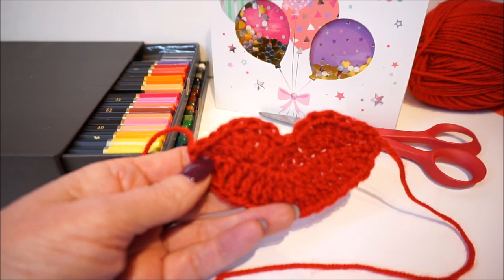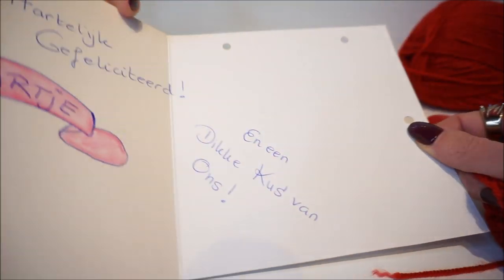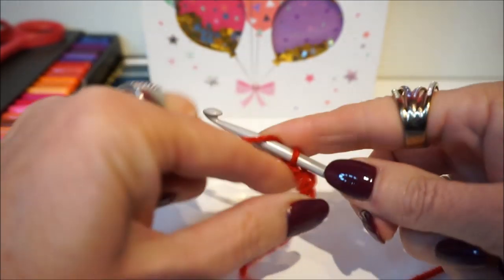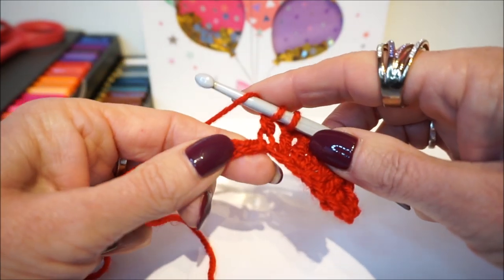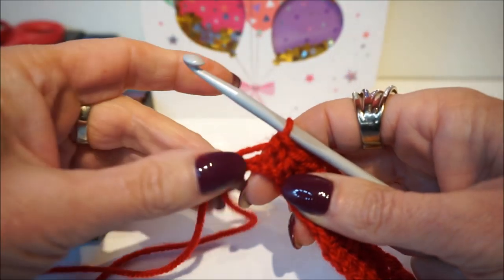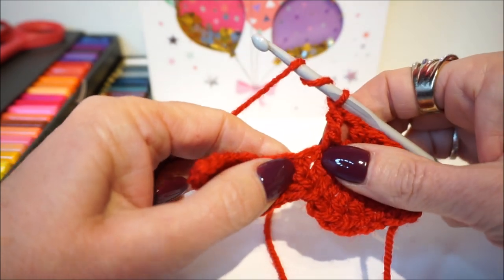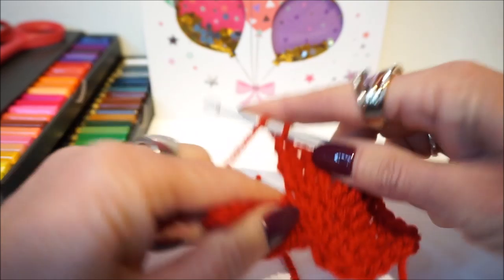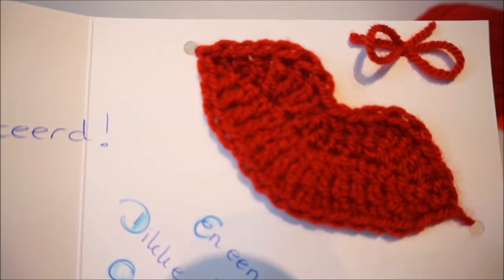♥️ @iedereenkanhaken howto lippen kiss kus crochet haken tutorial Metmij valentijn corona kaart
Leuk dat je weer kijkt!
Deze kus heb ik gehaakt en op video gezet, op YouTube, voor een nieuwjaarsgroet maar nu... wil je iemand een lieve kus geven? Maar omdat dat nu niet kan door het corona virus kun je deze maken en maak deze aan een leuke kaart dus... aan de slag !

Deze tutorial is ontstaan met de kerstdagen. In deze leuke cadeau maand, ging ik op visite bij mijn vriendin. Ik wilde graag iets geven, maar had eigenlijk ook geen kerstkaarten verstuurd. Daarom deze leuke kus gehaakt en op de kaart gestrikt. Nu vind ik deze kus ook leuk voor een verjaardagskaart of op een valentijnskaart. Of ook altijd leuk als applicatie op een muts of jasje.

Geniet van deze tutorial, ik had er in ieder geval veel plezier in en mijn vriendin krijgt weer een leuke kaart met een dikke kus!!

Heb je ook deze leuke creatie gemaakt? Tag me dan op social media, met de hashtag

actionsweater deel 1 en 2